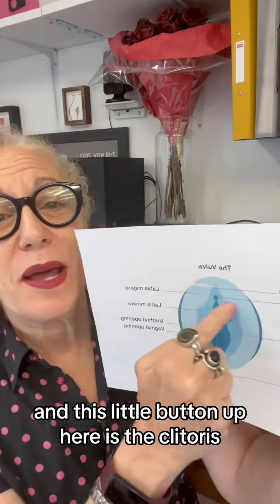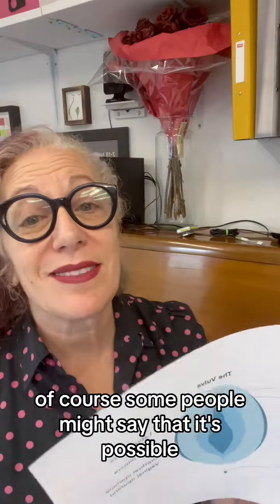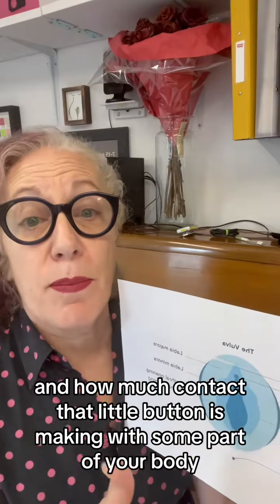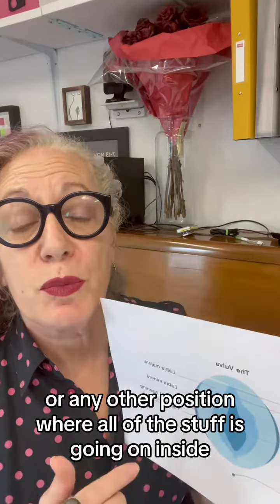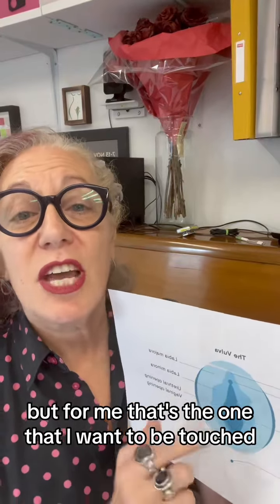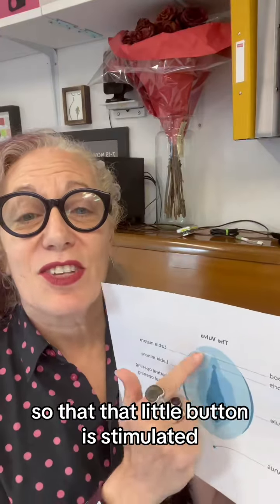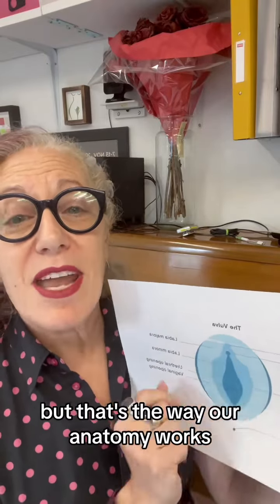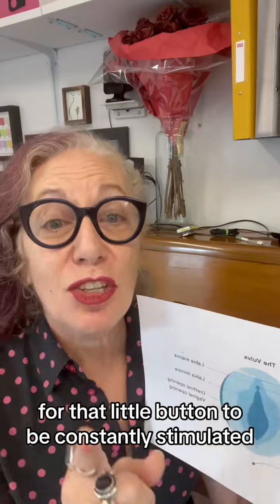Following are common, a woman made about how unfamiliar many men are with the female anatomy, I thou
Following are common, a woman made about how unfamiliar many men are with the female anatomy, I thought I’d share with you the basics. I suspect the big problem is that for men, all the pleasure goes on when they’re inside us, and for us, so mych of the pleasure goes on outside. Of course because we’ve got lots of nerves inside too. It does feel really great but I need the external stimulation to have a cl1t0ral orgasm. Just saying. #cl1t#cl1ttok#s3xed#sexadviceforseniors#s3xadvice#0rgasmo